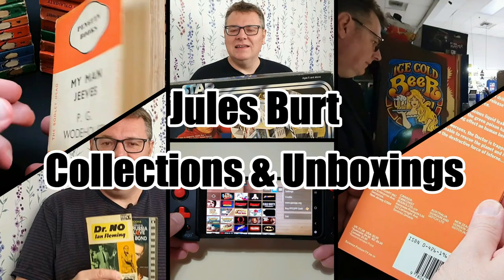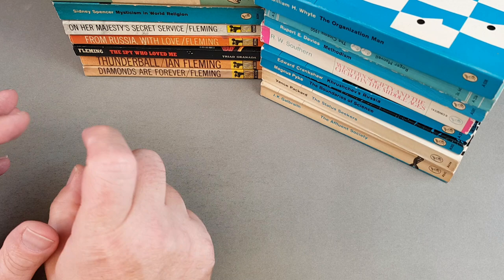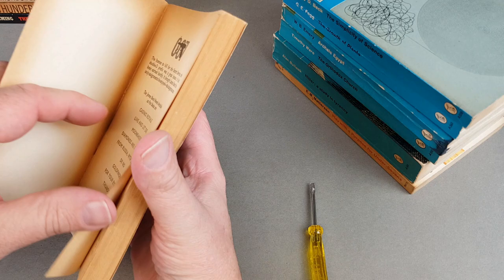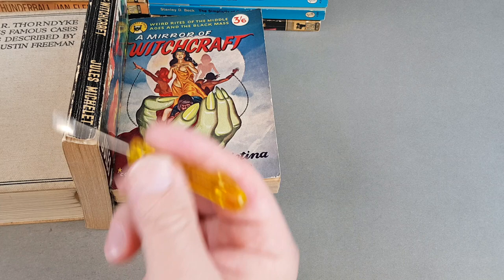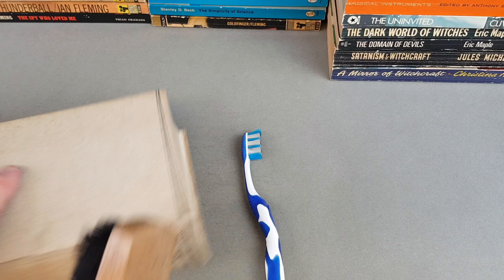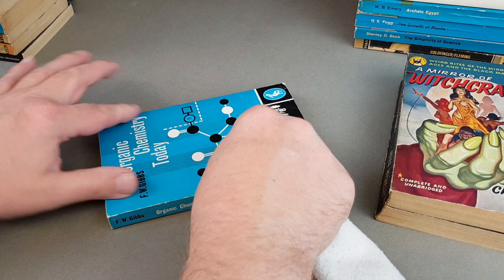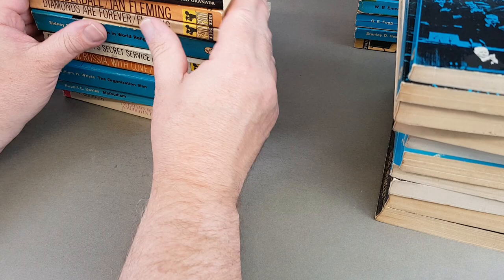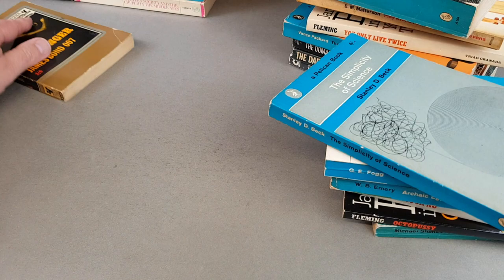Vintage Book + Paperback Pickups - September 2022 - Penguin Bookcase - Rarities - ASMR, Maybe!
In this video I take a look through my pickups of vintage paperbacks, hardbacks and other bits and pieces that came my way during the month of September and early October 2022. This month includes plenty of vintage Penguin Pelican paperbacks, a run of vintage Pan and Granada James Bond paperbacks, a few choice hardbacks and a new book on artist George Gross and a superb book on vintage Science Fiction book cover art, Rayguns and Rocketships by Rian Hughes plus issue six of The Men's Adventure Quarterly! We also see a superb recreation of the vintage Penguin bookcase.

These all needed cleaning and making good. It took awhile but the results were great and these will make a worthy additions to my collection.

I go through the process I use when cleaning my latest vintage paperback and hardback book pick-ups and acquisitions.
I like to brush the top edges to remove dust, rub out pencil marks inside, sort out folded-over page corners and give any glossy covers a bit of a buffing!

It's a very therapeutic and satisfying task which I thought I'd share with you in a video.

As an aside. I've had lots of people comment lately about my voice. The general consensus is that it's pretty soothing and actually has ASMR triggers in it!

FULL DISCLOSURE